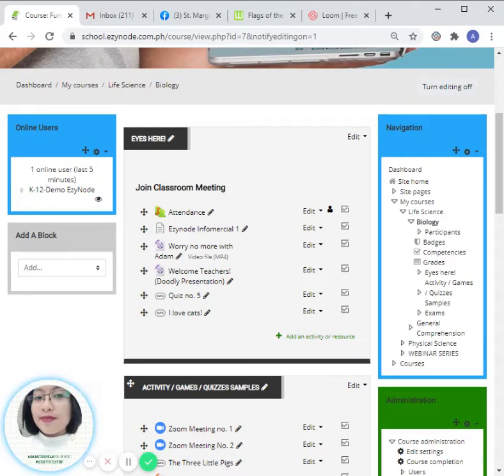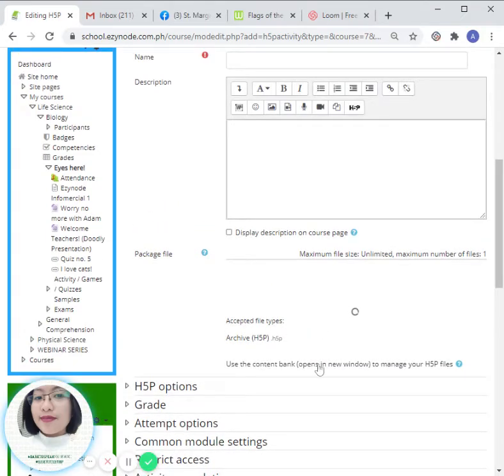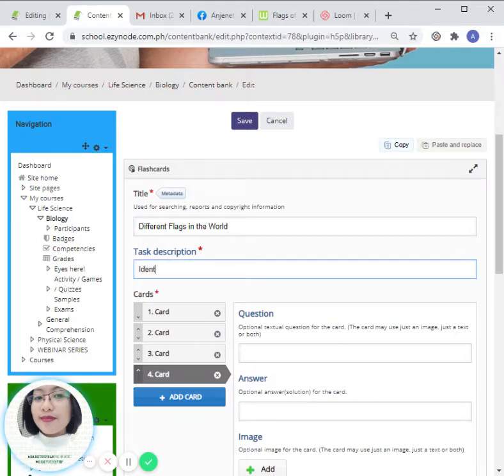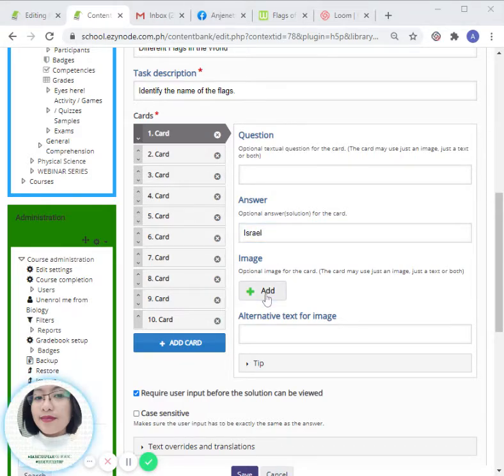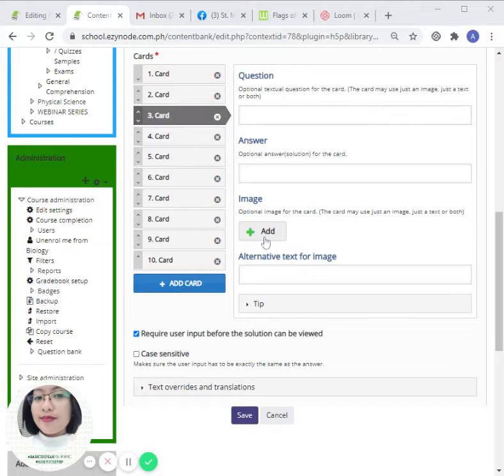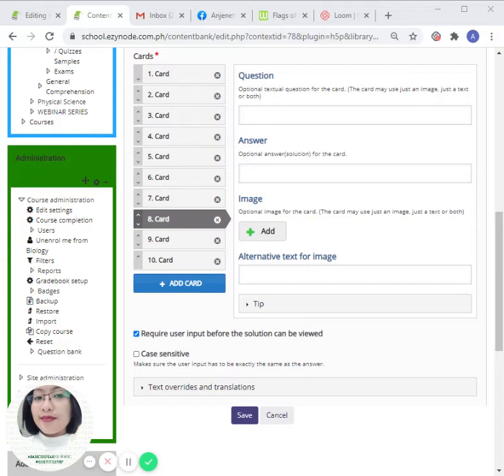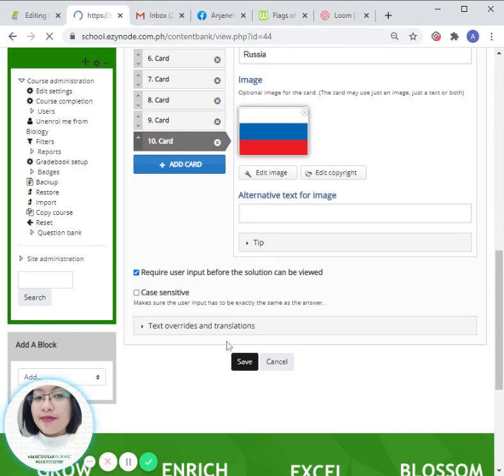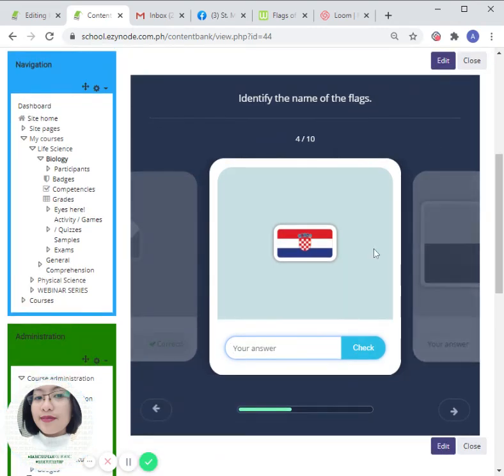HOW TO: Flashcards (H5P)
HELLO, EDUCATORS!

This is a detailed walkthrough video on the creation of an H5P content type called Flashcards.

An interactive HTML5 flashcards. Create a set of stylish and intuitive flashcards that have images paired with questions and answers.